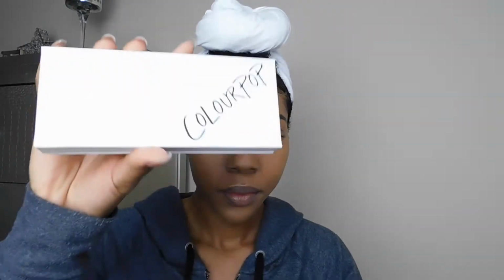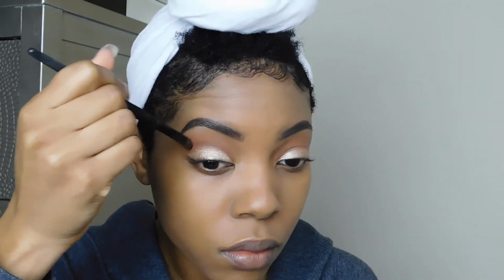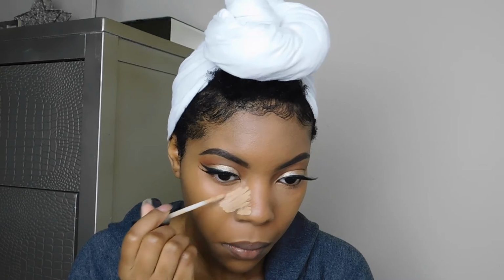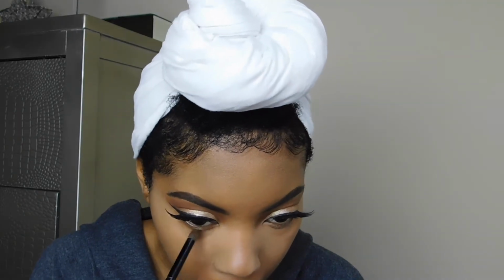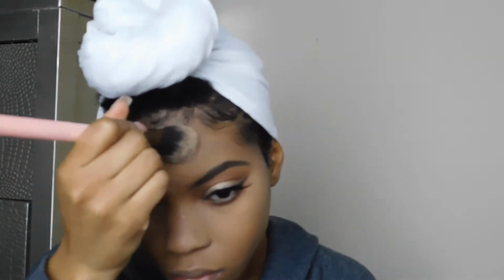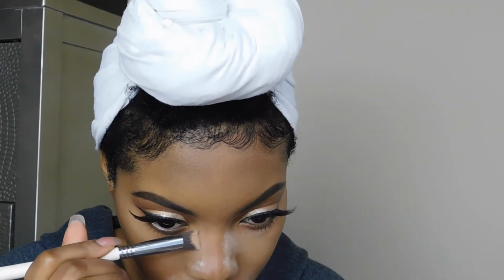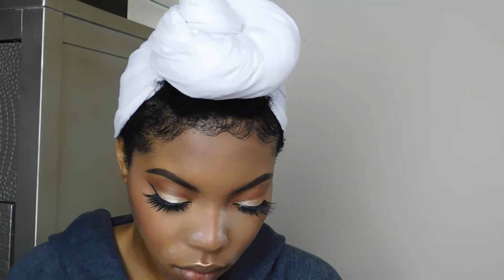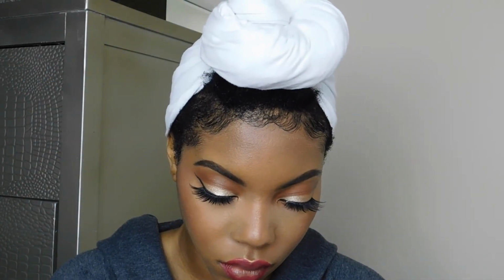Valentine's Day /Date Night Out Makeup Tutorial 2018!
Hey, everyone! This is a Valentine's Day/Date Night Out makeup tutorial that is glamorous yet simple to do. I hope you enjoy your Valentine's Day or date night out!

Hey guys! I'm a makeup enthusiast, and I also love fashion, hair and all things beauty. I'm here to show you my favorite makeup, beauty looks and products, tips and techniques, and learn from all of you as well! I also do story time Sundays every other Sunday! Tag me on social media with your favorite looks and recreations, and use the hashtag GLAZAY.

Products Mentioned
Colourpop x iluvsarahii Chic-y eyeshadow palette
Kiko Water Eyeshadow in 208
Absolute New York Starry Eyed Matter Liquid Eyeliner in Dark Side
Lena Lashes: Sierra Lashes
Absolute New York Color Fix Stick in Apricot
NYX Dark Circle Corrector in Medium
Urban Decay Weightless Complete Coverage Concealer in Medium Neutral
Essence Cosmetics I Love Extreme Volume Mascara (waterproof)
Tarteist x MakeupShayla Highlight and Contour Palette
IT Cosmetics Bye Bye Pores Translucent Powder
Makeup Forever Pro Bronze Fusion bronzer in 30M
Milani Blush in 09 Red Vino
Kat Von D Lock It Powder Foundation in Deep 74
Ofra Cosmetics Highlighter in Beverly Hills
Smashbox Always Sharp Lip Liner in Crimson
Fenty Beauty Stunna Lip Paint in Uncensored